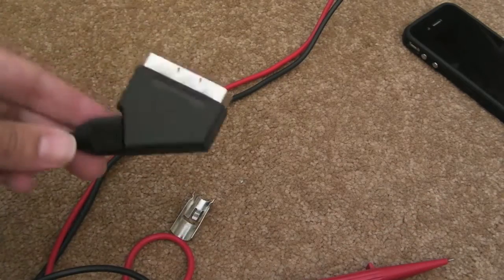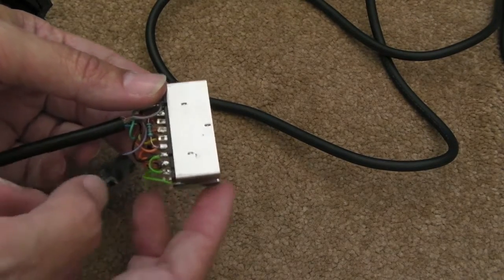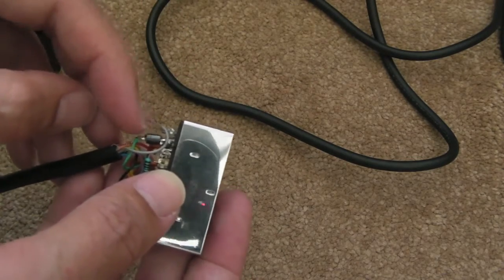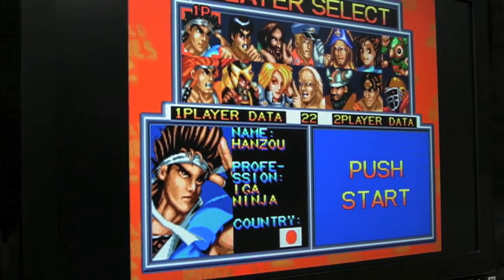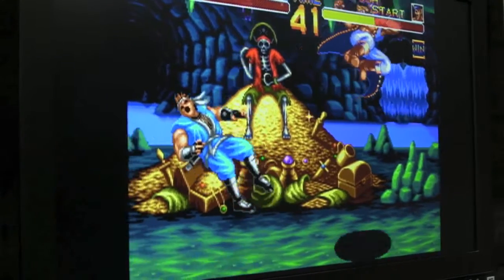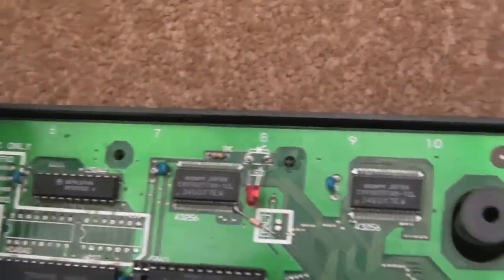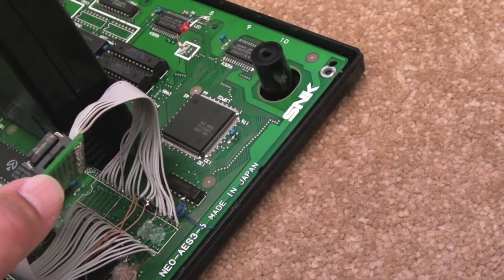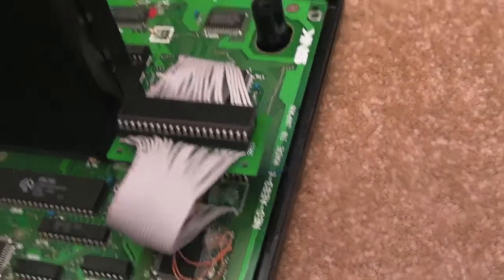SNK Neo Geo AES Repair Part 2 (Video & Sound - AV Cable Repair)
A quick update on the AES for Beaps73.